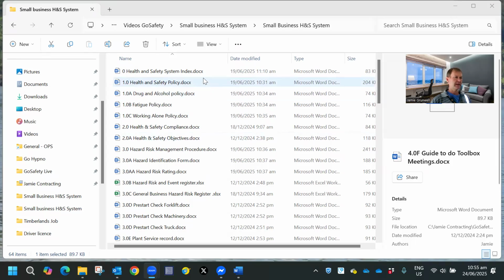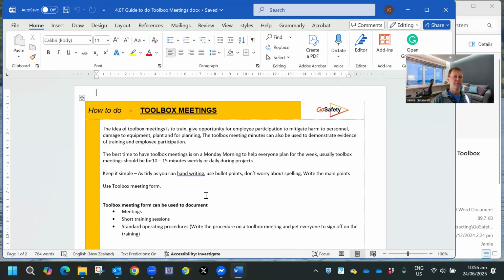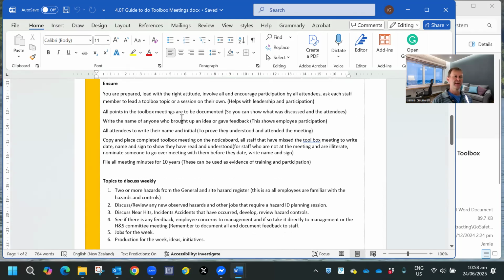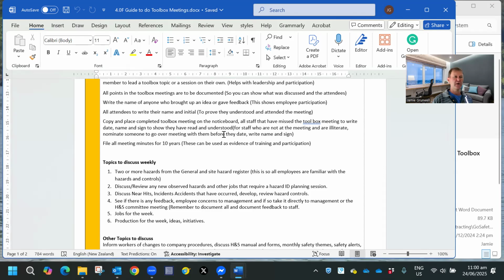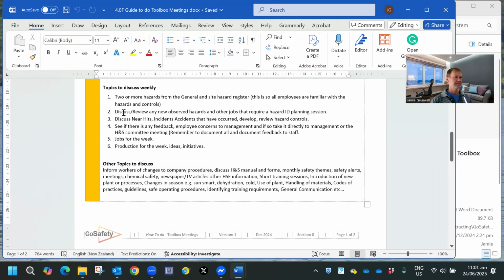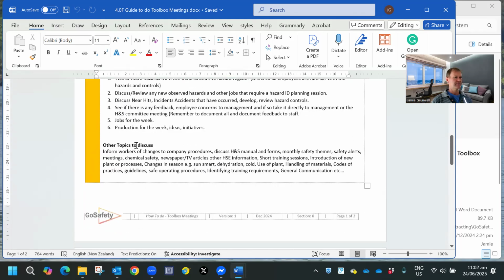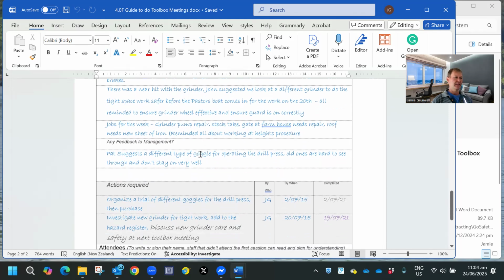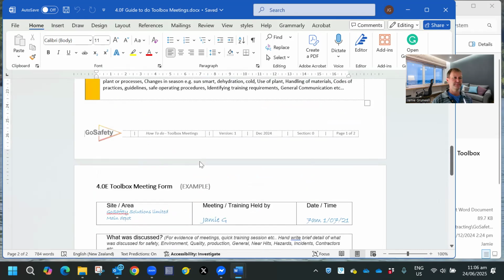3 Toolbox Meetings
Short "off the cuff" video about How to do Toolbox Meetings, Review, Train documents, processes and systems, Basic facts on what it's about, how it works and what you need to do.

Jamie Grunwell
GoSafety Solutions

Note: Numbering may not be the same in your health and safety system